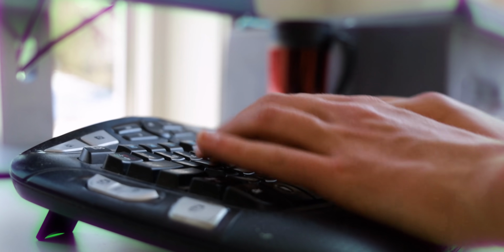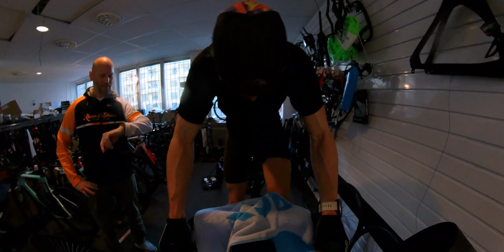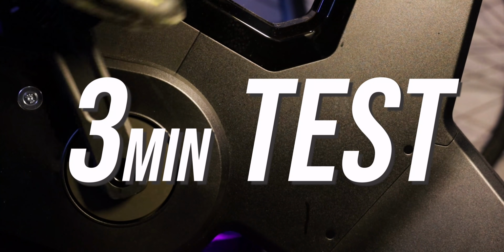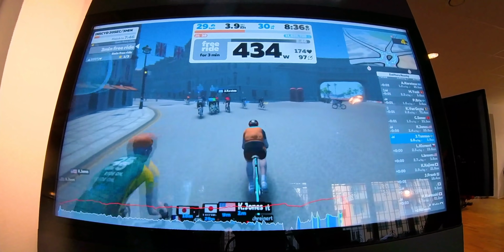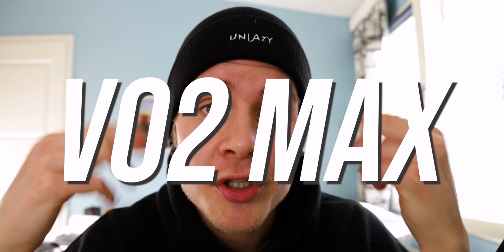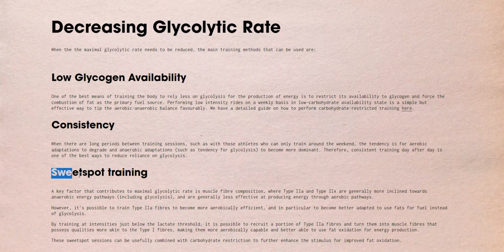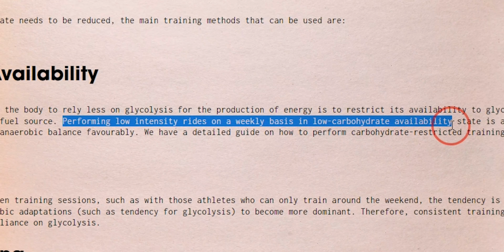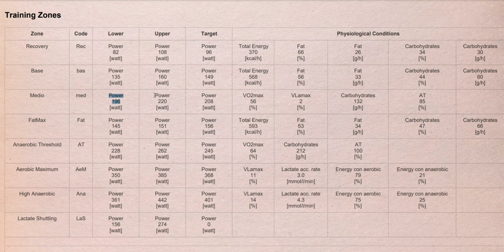The Toughest Fitness Test I've Done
👉 Redeem your free month with Skill Yoga (or use code JONNE)

Be unlazy​​​.